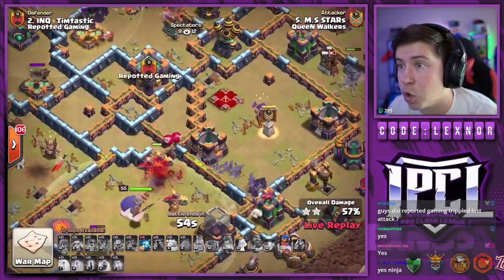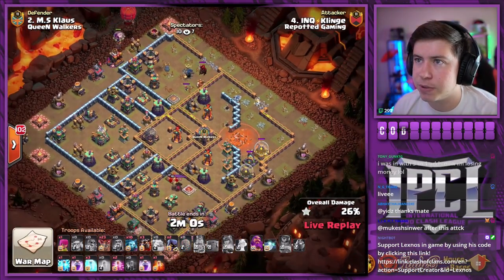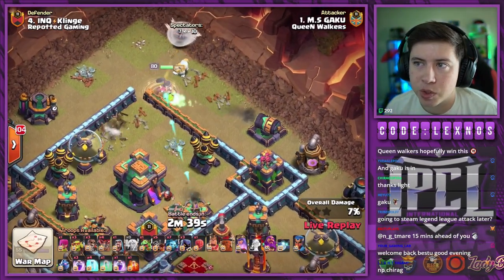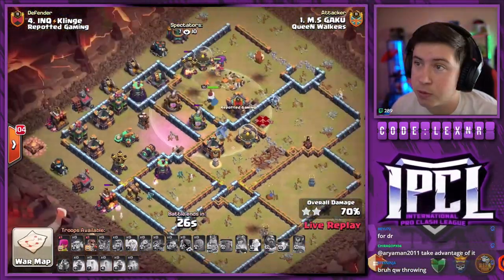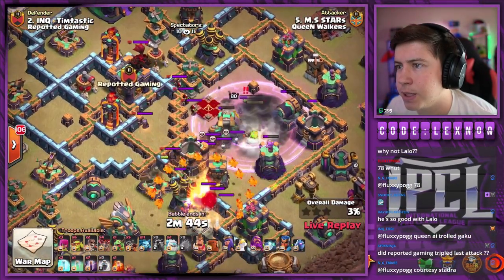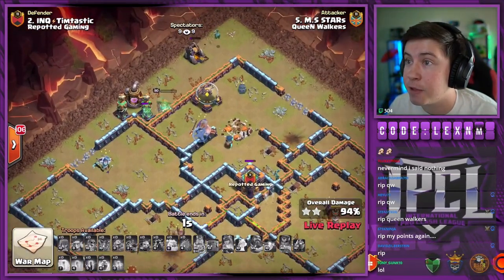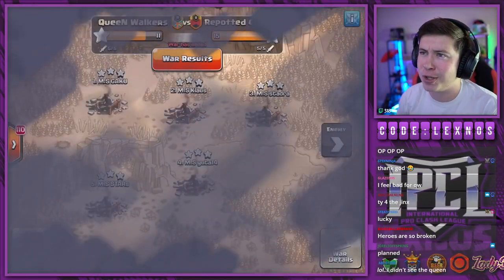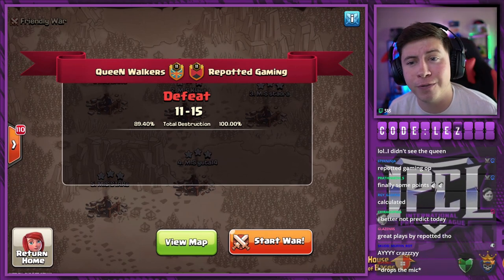Red Bomb chases BATS Across the ENTIRE map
Chapters:
00:00 M.S Stadra
03:30 INQ Klinge
06:17 M.S Gaku
09:21 INQ Timtastic
12:30 M.S Stars
16:03 INQ Andi
18:57 M.S Klaus
22:05 Mech
24:59 M.S Yuta14
27:53 General X